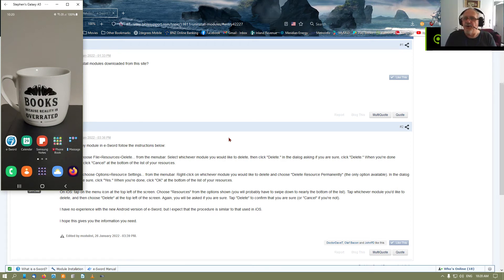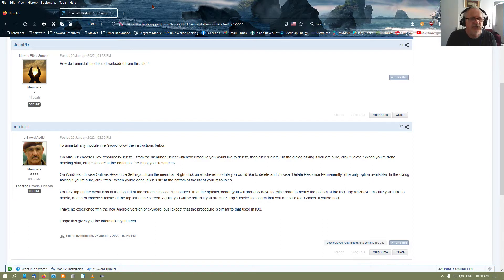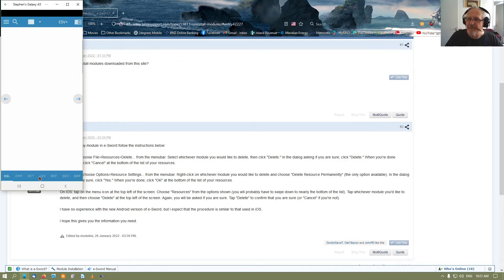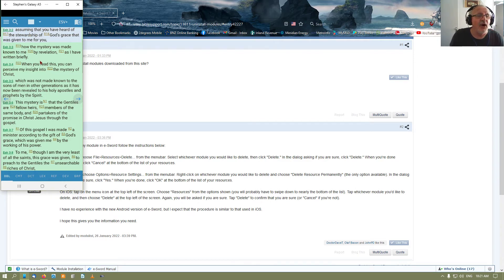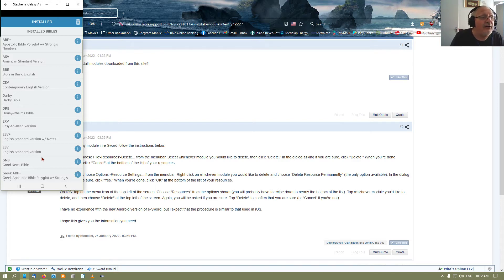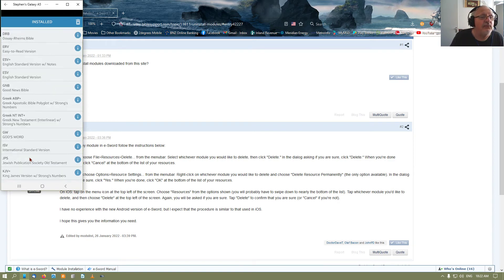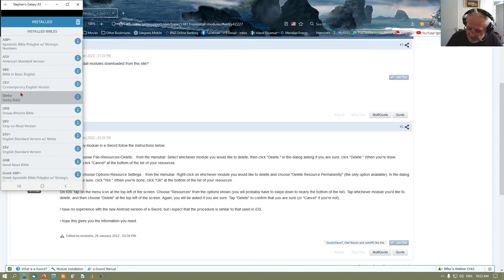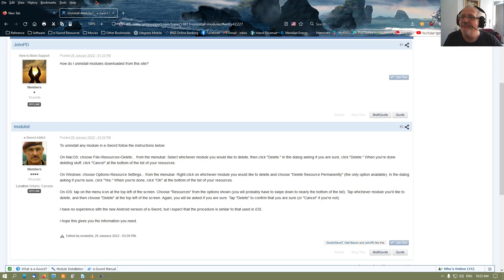How to Delete a File in e-Sword for Android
A howto tutorial of deleting resources in e-Sword on your droid device